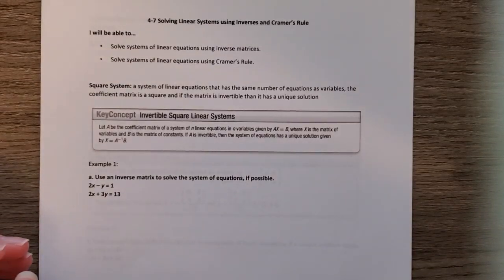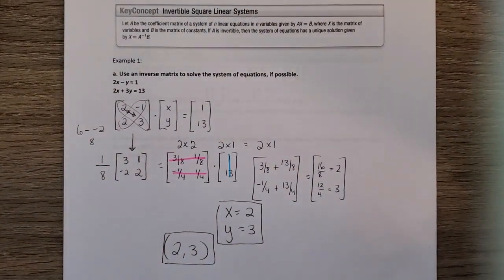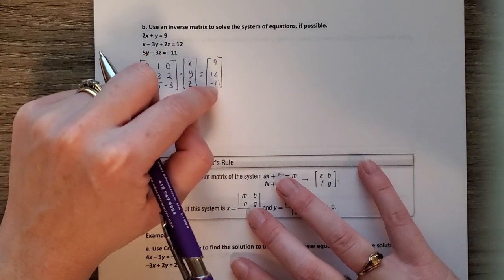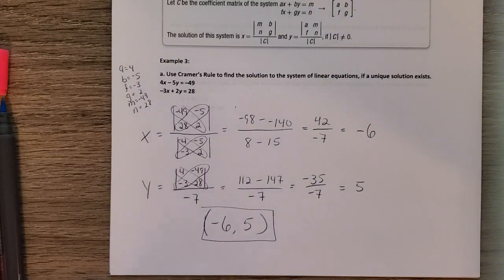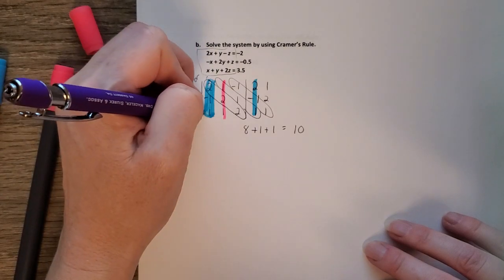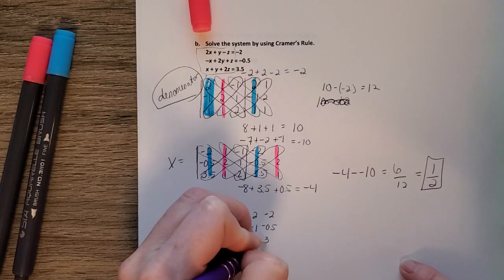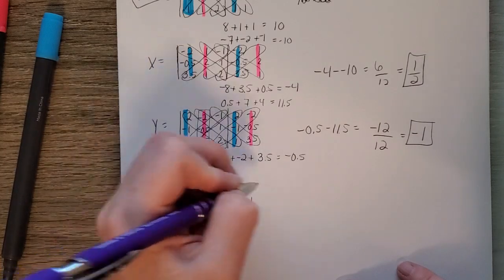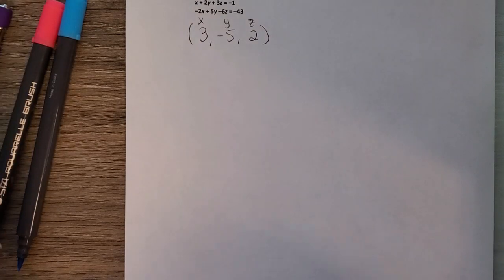Pre-Calculus 4-7 Solving Systems using Inverses and Cramer's Rule